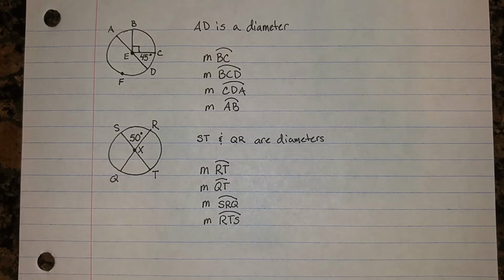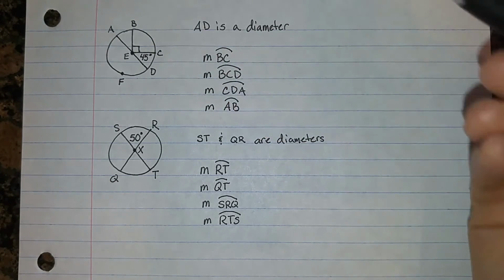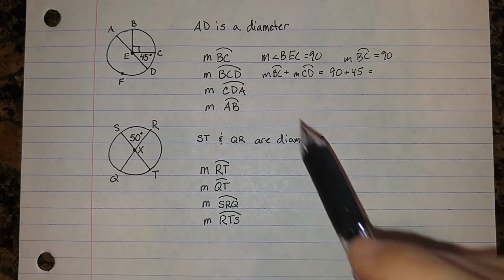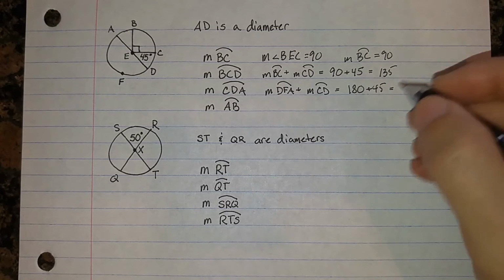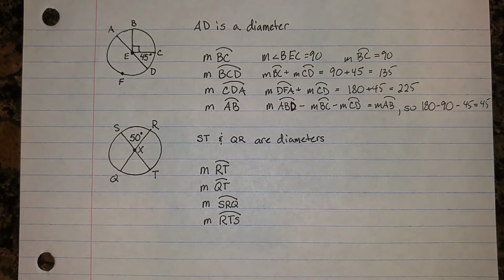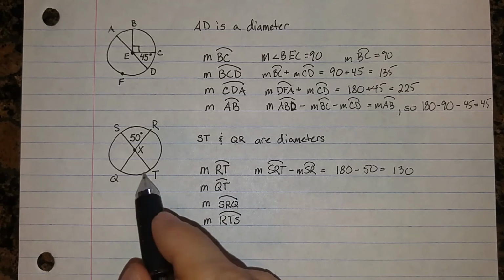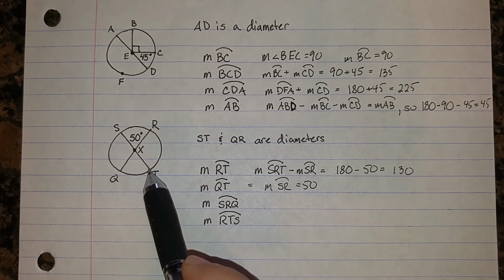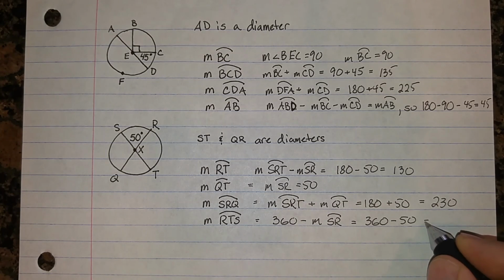Geometry! Measuring Angles and Arcs! Extra Practice!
In this video we will do extra practice problems involving central angles and their relations to arcs of circles!